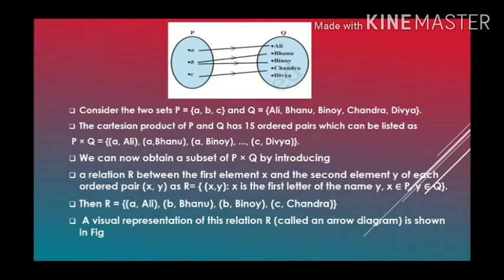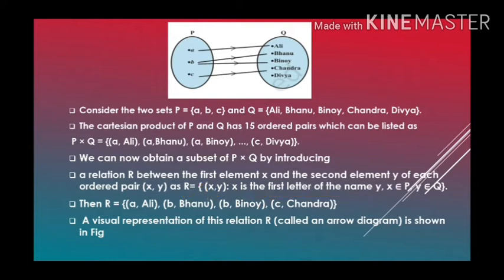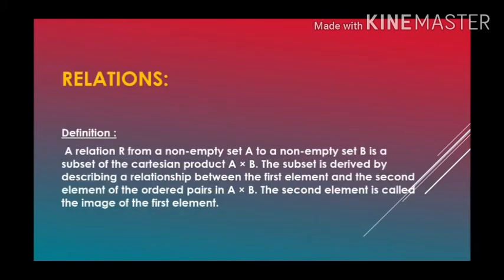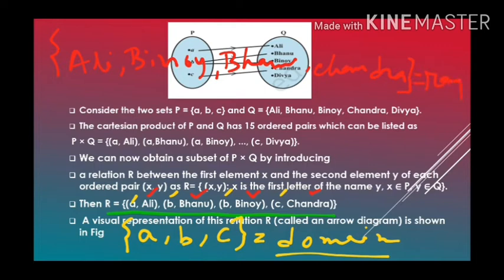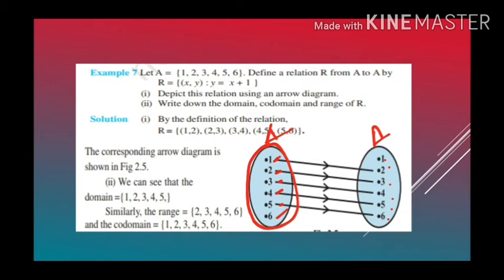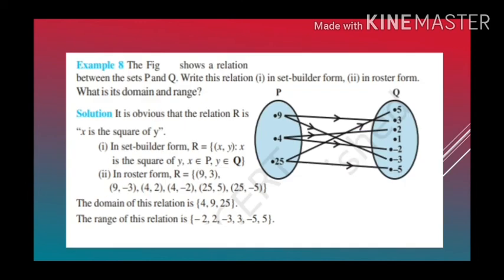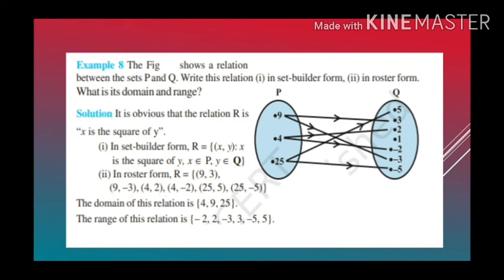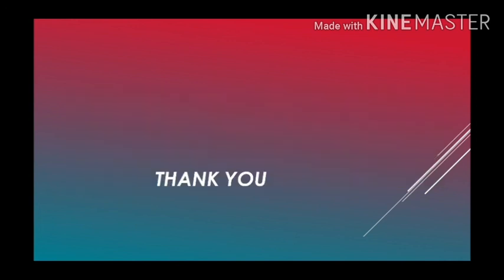RELATIONS (Class XI)